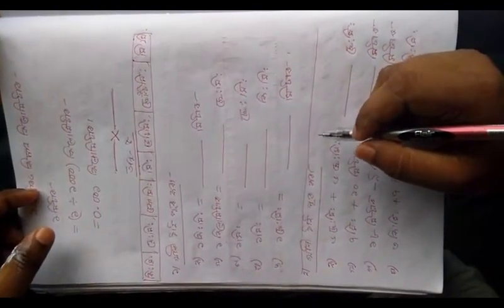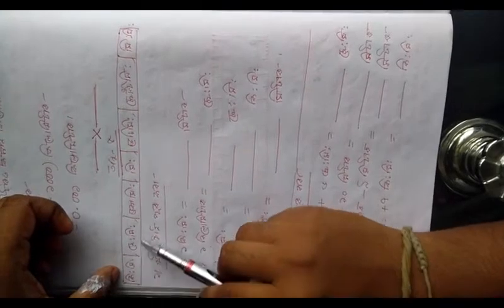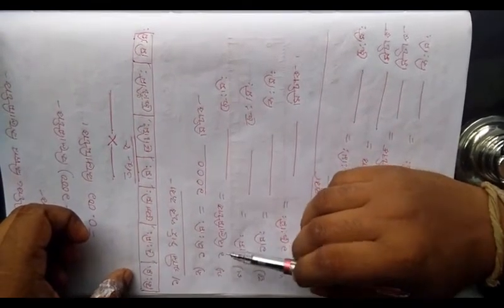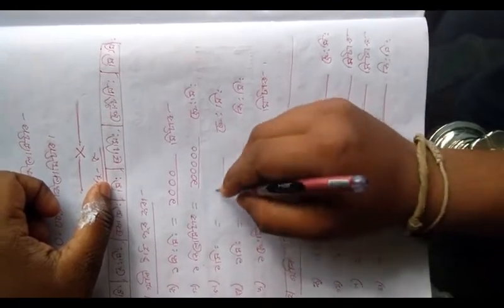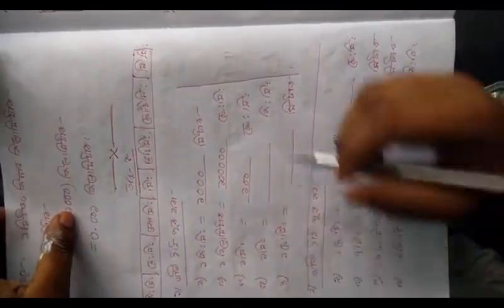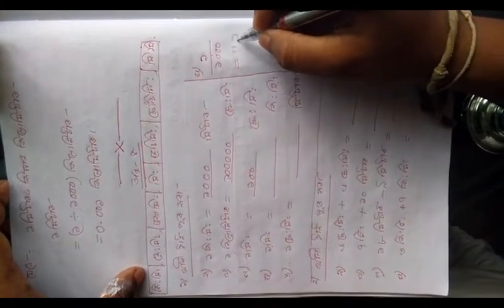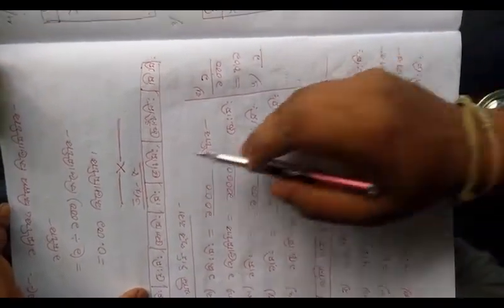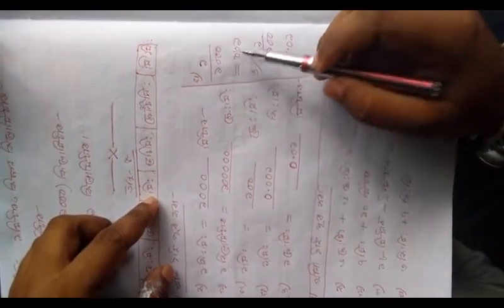Class 4 Maths Exercise - 5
Hi

I am Pranjit
Title - Class 4 Maths Exercise - 5

This video is about class 4 mathematics exercise 5. Video language in Assamese.

Please go to i button for for more videos related class 4 mathematics.